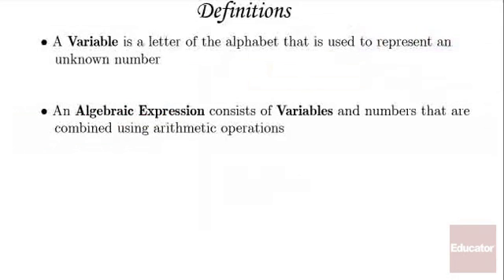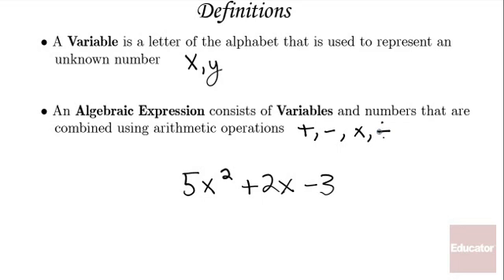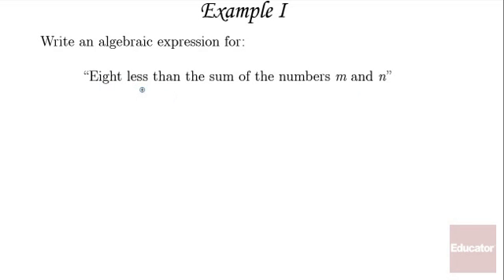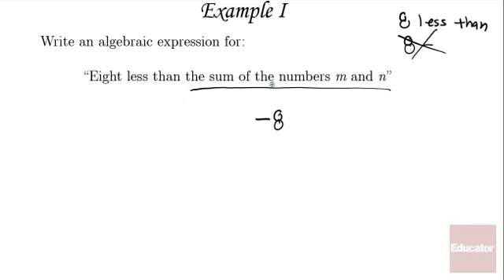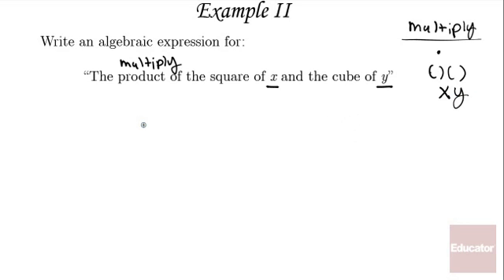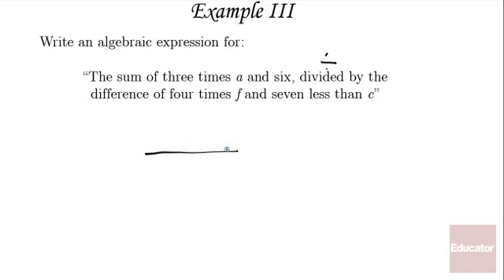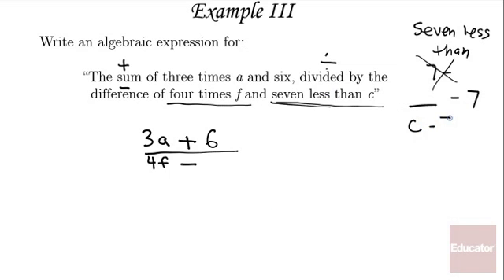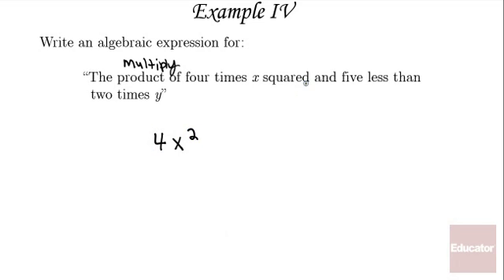01 1 Variables and Expressions